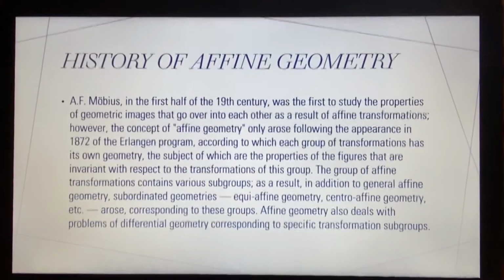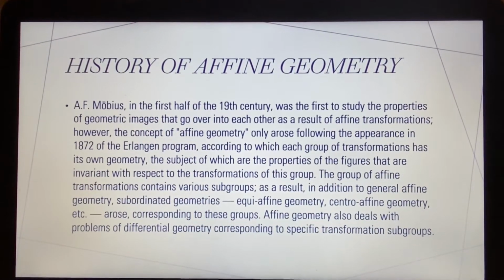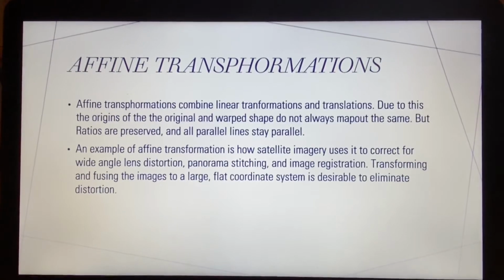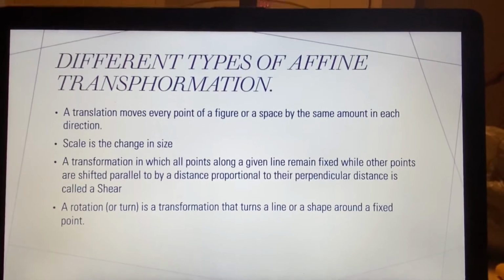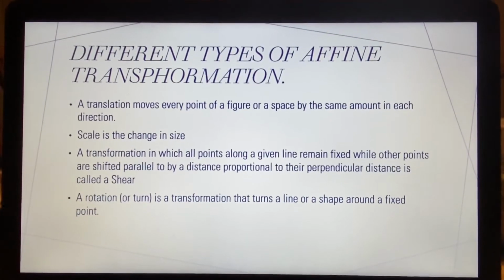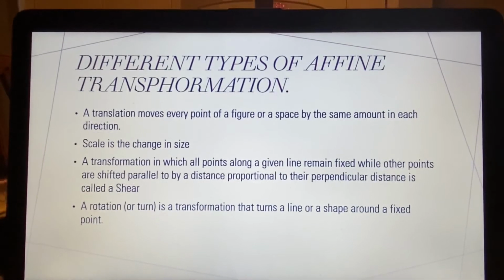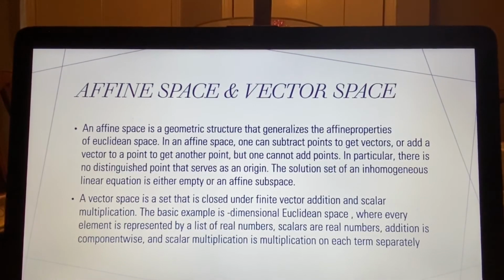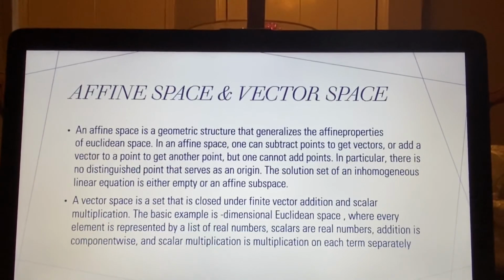Affine Geometry project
This for my Geometry class